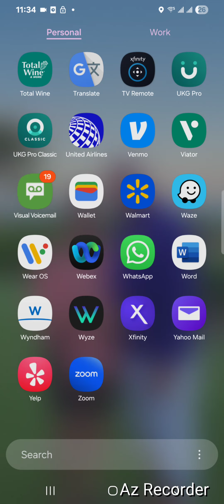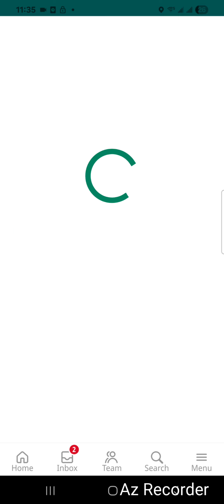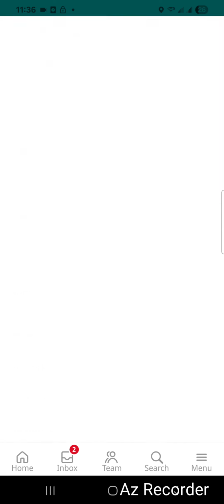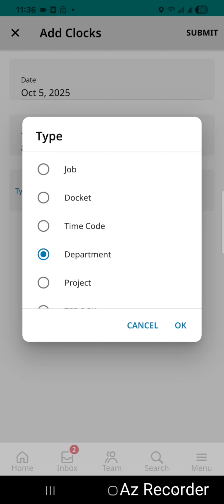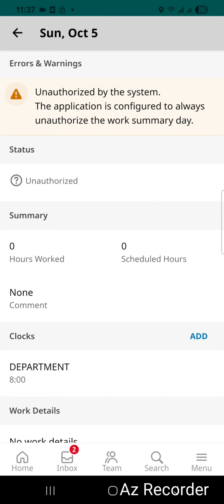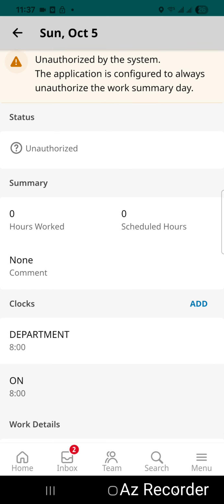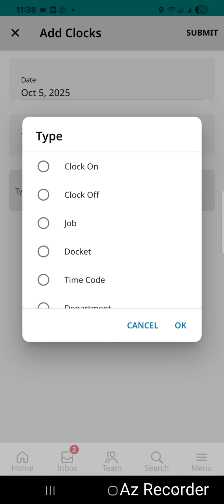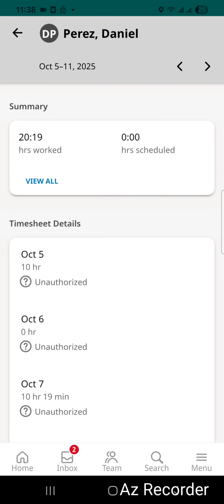October 9, 2025